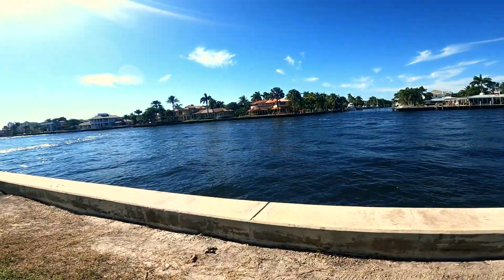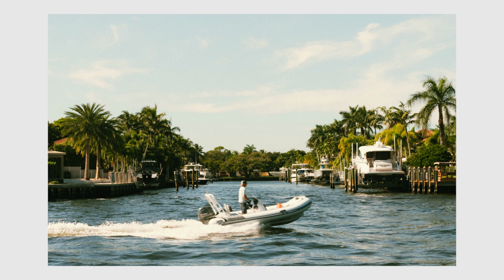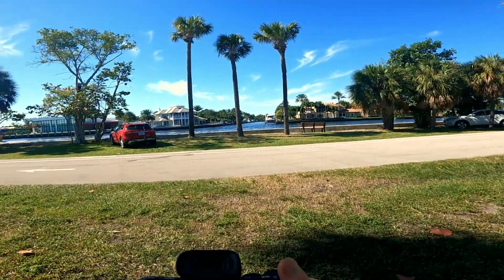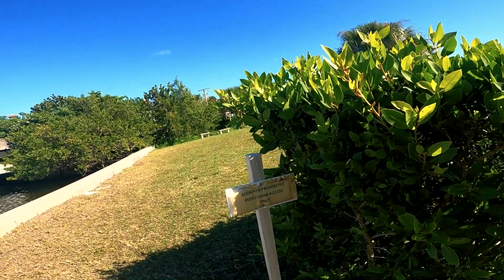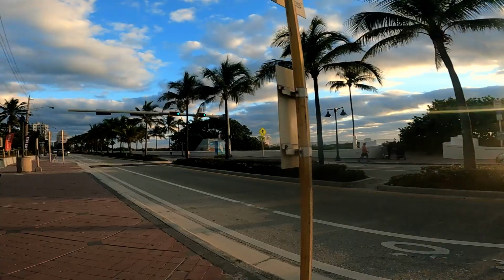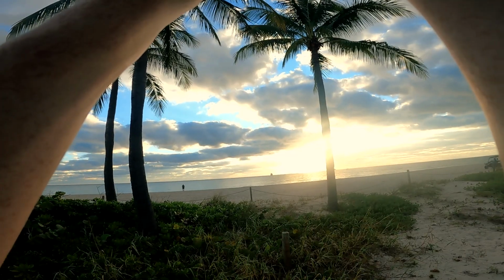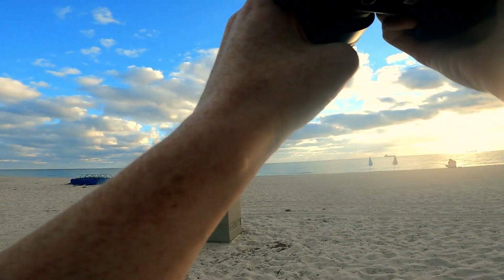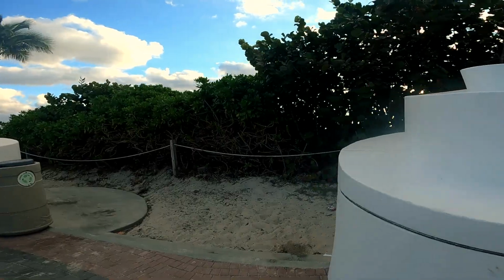Street Photography: Tropical Photo Walk w/ Sony a7s III (POV) + BIG News!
You can buy gear using these links to support what I'm up to:
Sony a7s III
Sony a7 III